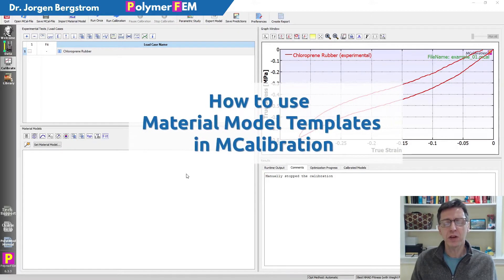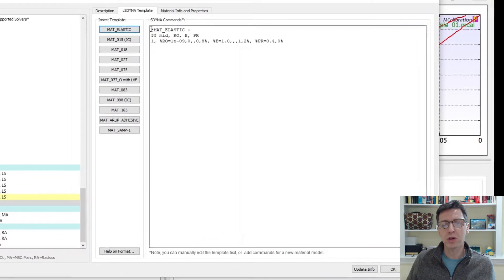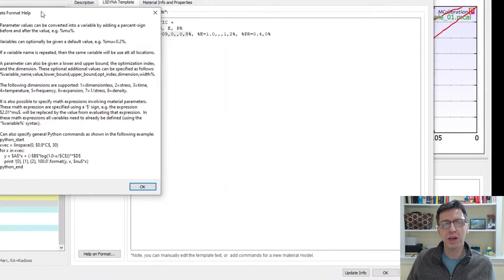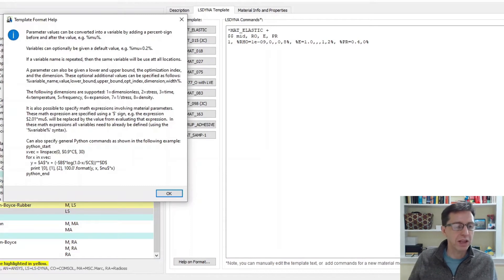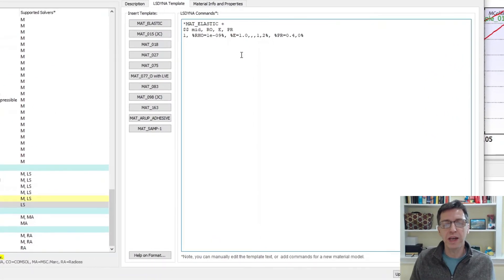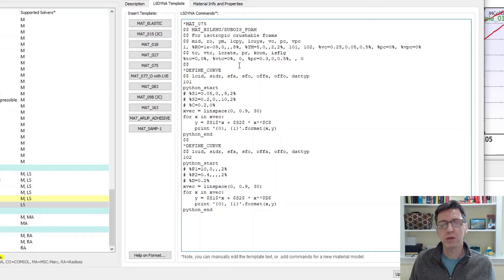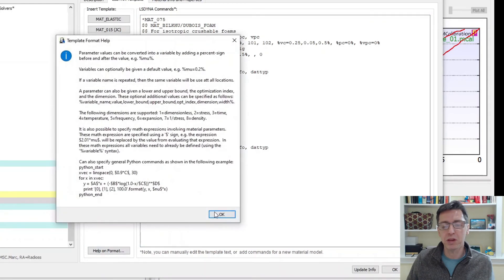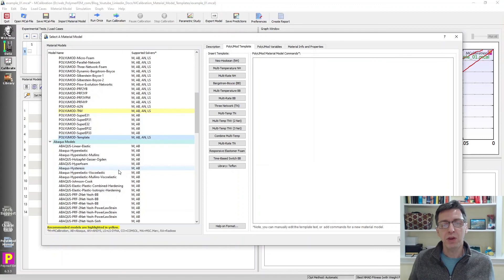How to use Material Model Templates in MCalibration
MCalibration contains a large selection of pre-defined material models, but sometimes it might be useful to calibrate a material model that has not yet been implemented as a built-in feature. In this case you can still calibrate that material model using a material model template. In fact, you can even defined your material model definition using Python. In this video I will show you how this all works.